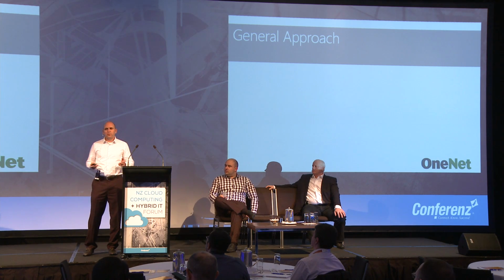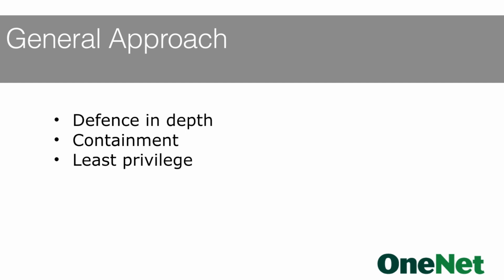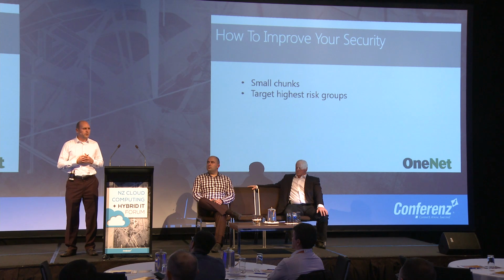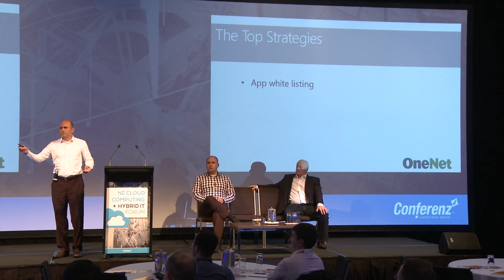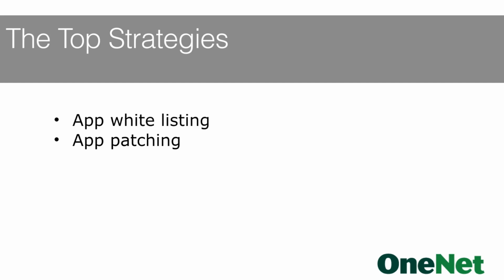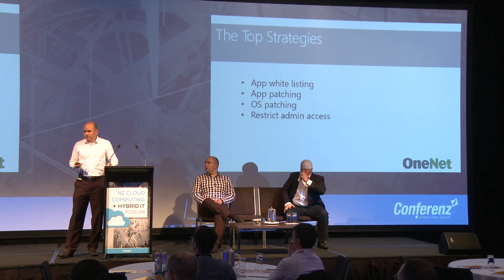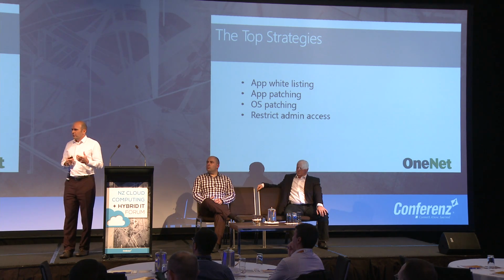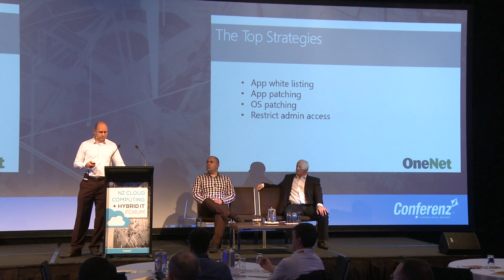Four Key Factors in IT Security - A Technical Perspective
Important steps to improve your online security.

Presented by Tony Weston, Chief Technology Officer at OneNet, at the NZ Cloud Computing Conference.